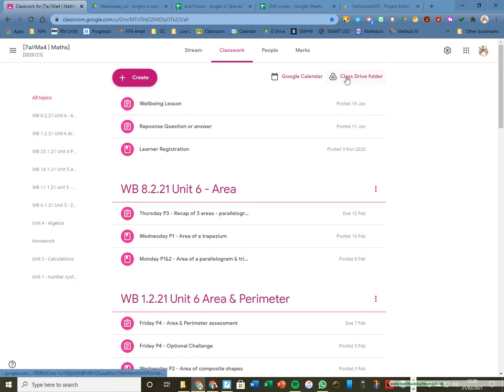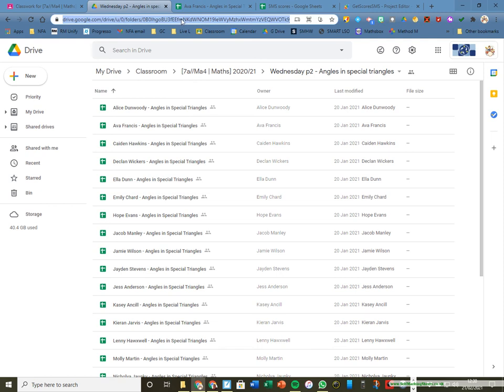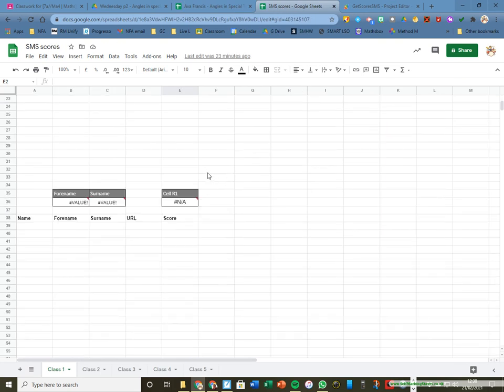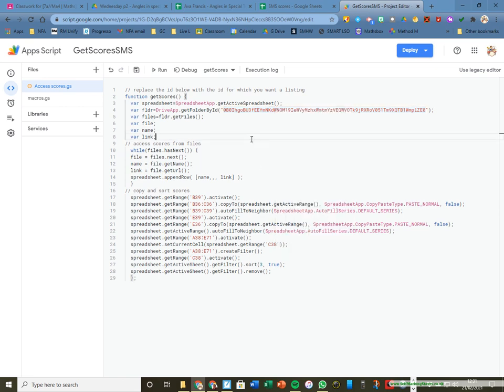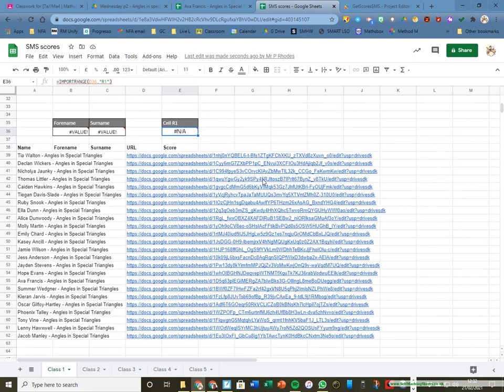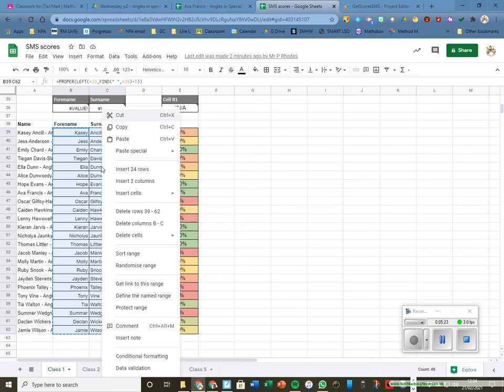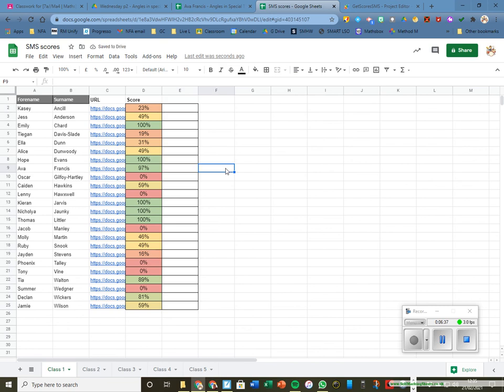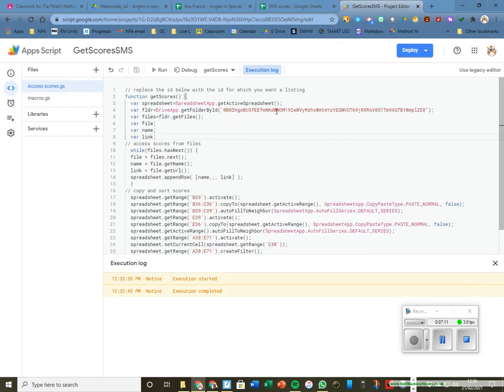SMS Scores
This is a video of how to get access to whole class scores in one spreadsheet.
This is useful after the class has finished but can also be used whilst the class is tackling the task. The spreadsheet will update automatically.
The script is unverified so when you run it you will have to show "Advanced" settings and accept the risk - sorry, not sure how to get it verified!